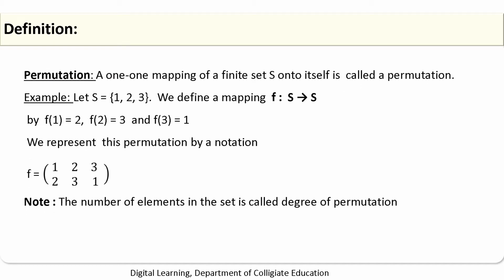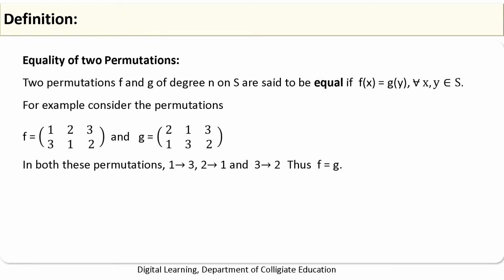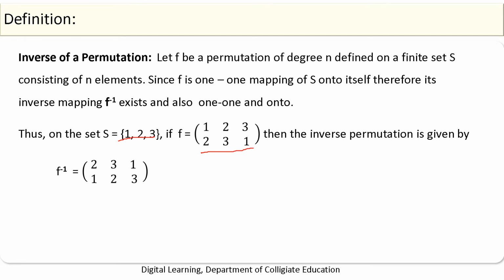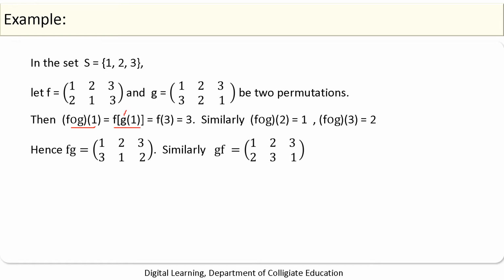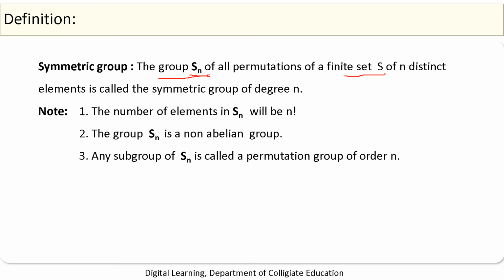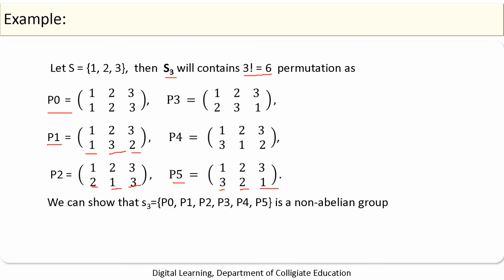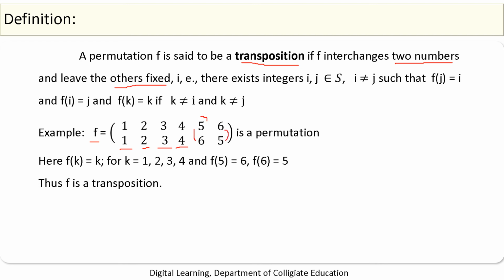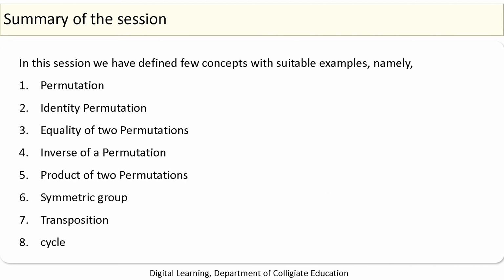Maths III Sem Unit 1 4 Vedio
This video gives the definition of Permutation Group, Identity Permutation, Equality Permutation, Inverse Permutation, Product, symmetric Group, Transposition, and cyclic Permutation with examples.